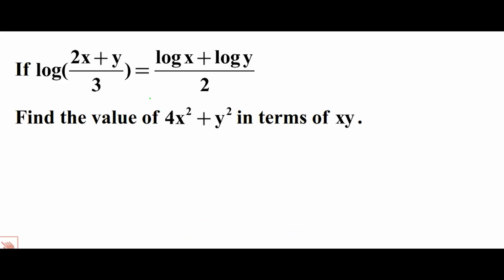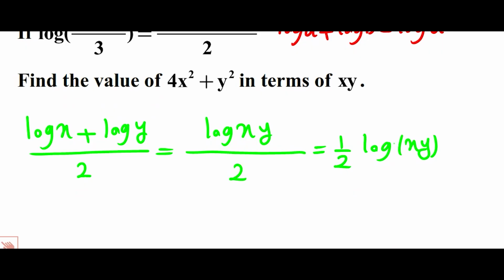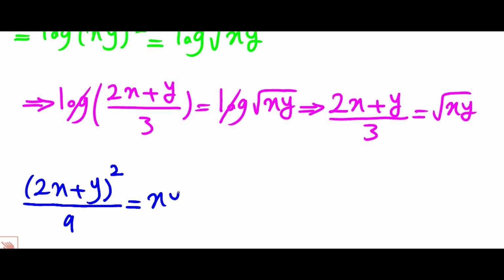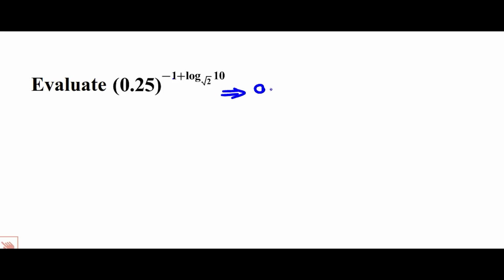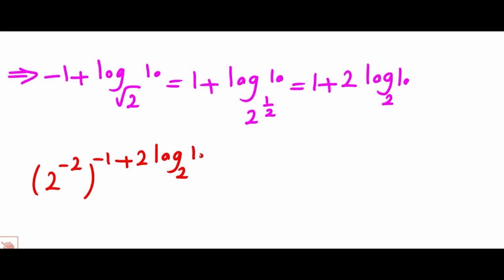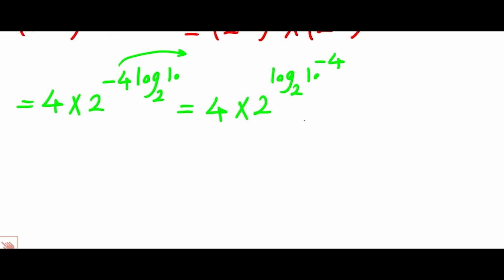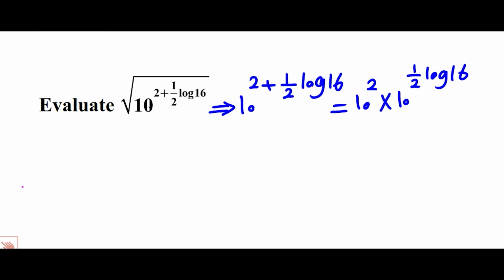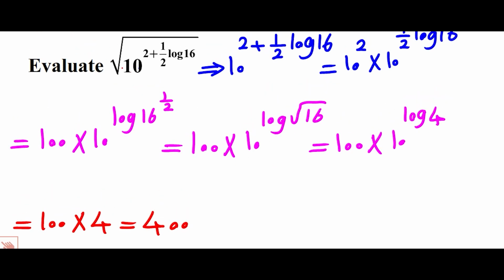More Logarithm Problems! Can You Solve Them? | Session 7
Ready for more practice with logarithms?
In this session, we’ll work through more problems involving logarithm properties, focusing on how to recognize the right property and apply it effectively.
The goal is simple: less memorizing, more problem solving. We’ll go through different types of questions and break down the steps needed to reach the solution.
If you’re practicing logarithms for class, homework, or an upcoming exam, this session will give you more hands-on practice with log properties.
📌 Topic: Logarithm Properties — Problem Solving
📚 Session: 7
Keep practicing, and logarithms will start to feel much more natural.